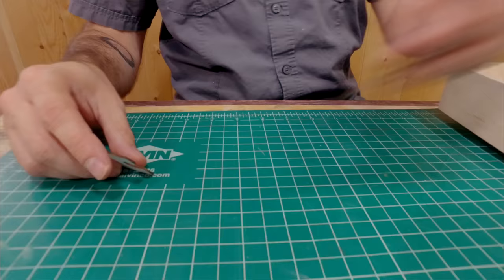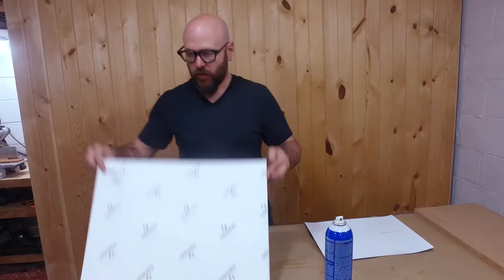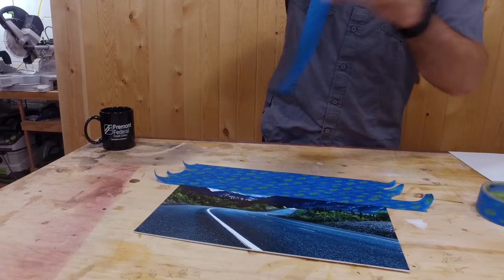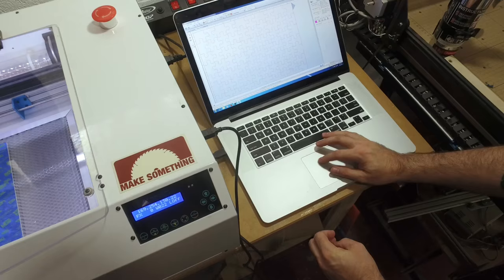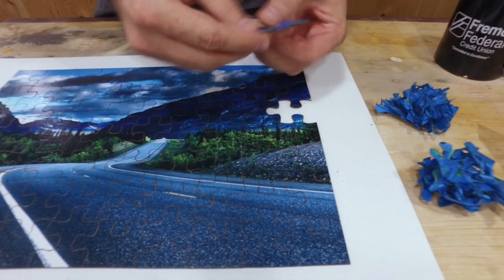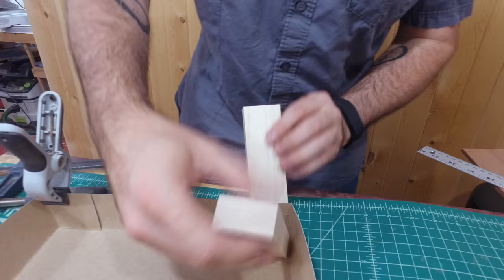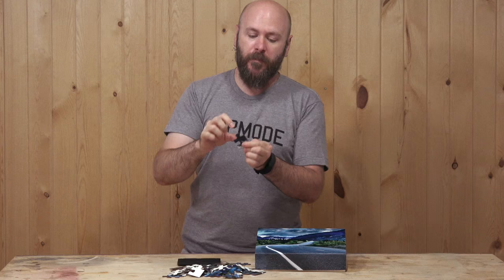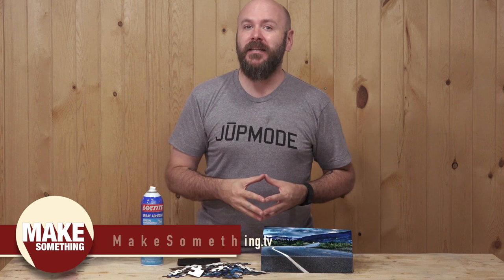Laser Tutorial: Make a Puzzle from an Image | Make Something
In this video David at Make Something uses a Full Spectrum H-Series Desktop Laser/Engraver to create a puzzle using a personal photo.